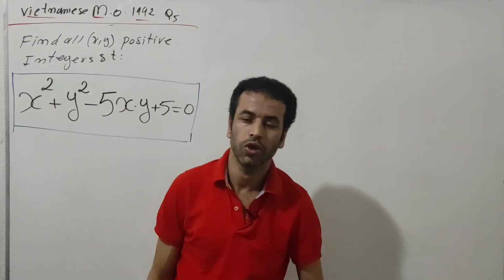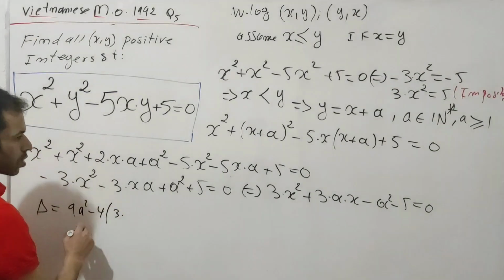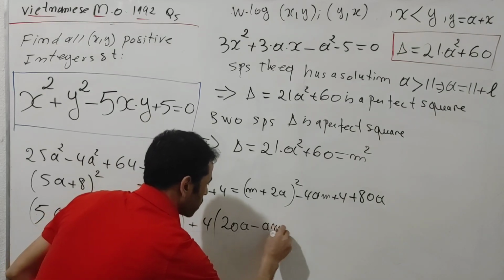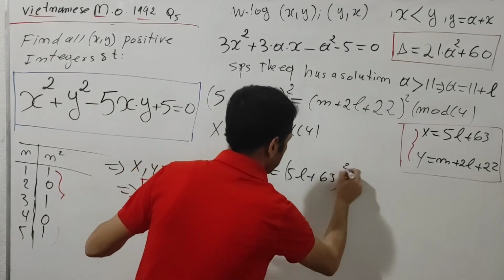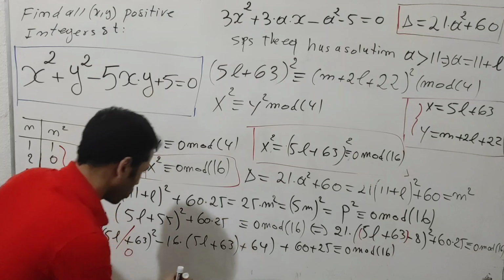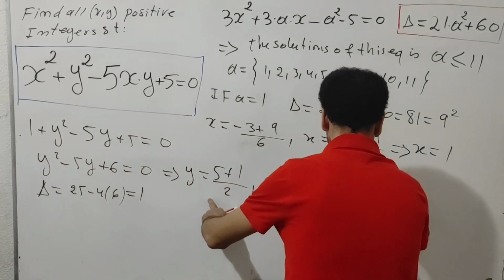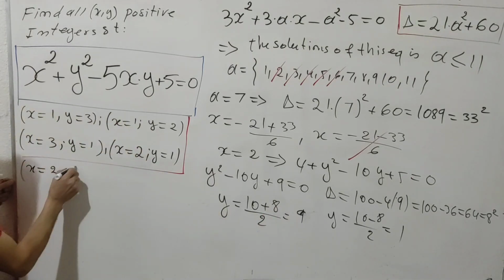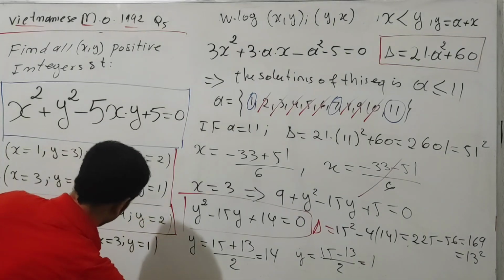hard arithmetic vietnamese Mathematical olympiad